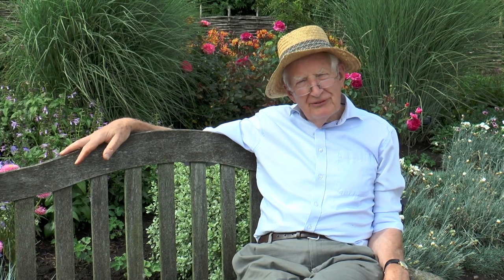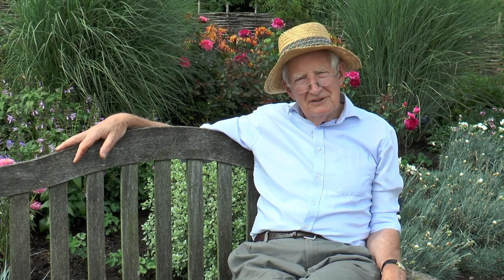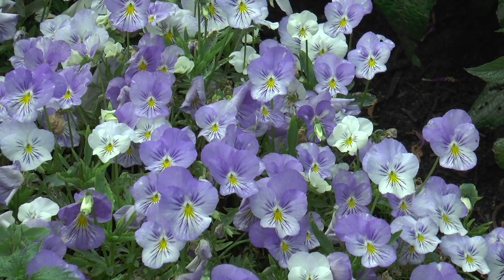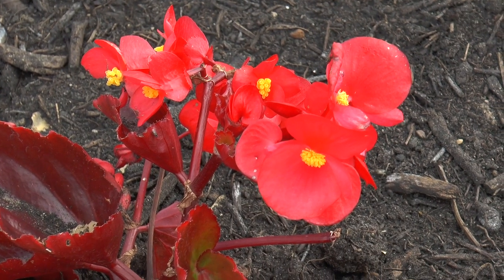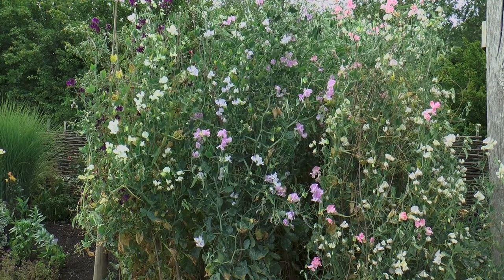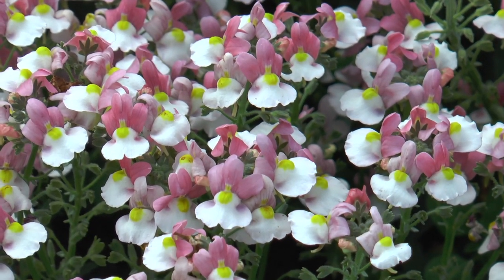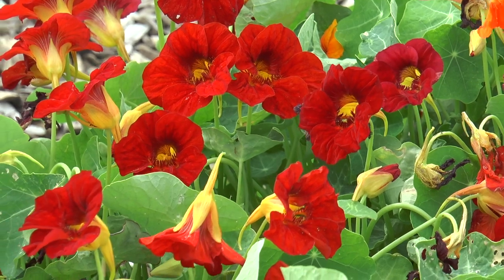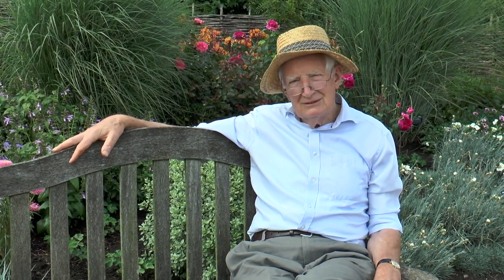Floral Fantasia Update July 2020 | Garden Ideas | Peter Seabrook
Floral Fantasia Update July 2020

About Peter:

Peter Seabrook MBE., VMH., AH(RHS), M.oH.(RHS) started working at weekends on a local market garden before starting secondary school. He grew sweet peas in his back garden to sell to the local florist and raised enough money to fly to Holland and visit nurseries there aged sixteen.

Peter was employed on seed trial grounds for two years before studying horticulture at Writtle College gaining the College Diploma in 1956. During college vacations experience was gained working in top fruit orchards, bedding plant and tomato nurseries, before doing two year national service were the army paid for lessons in floristry!

Returning to Cramphorn the seed and garden retail company, he worked in all areas of nursery production, mail order and shows becoming nursery director. Then after four years on the road for Bord na Mona, travelling in the South East of England and the Channel Isles as their technical representative, he became a consultant to leading wholesale nursery companies, a director of two separate garden centre companies and gave advice to many independent horticultural businesses.

His broadcasting appearances started with the BBC Radio Home Service in 1965 including In Your Garden and Gardeners' Question Time, then on to BBC Television from 1975 presenting such programmes as Gardeners' World, Pebble Mill at One, Chelsea Flower Show and in America over twenty years broadcasting coast to coast with PBS programme The Victory Garden out of Boston, USA.

Two of his books Complete Vegetable Gardener and Shrubs for Your Garden, the latter set to music and premiered in Sydney Opera House, have been published in more than ten languages.